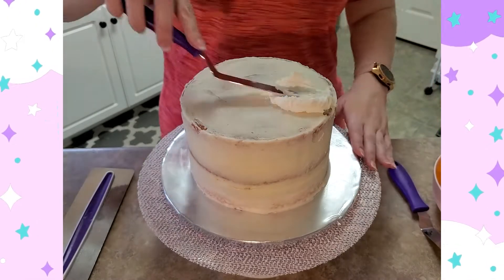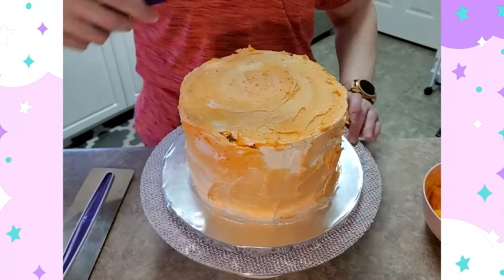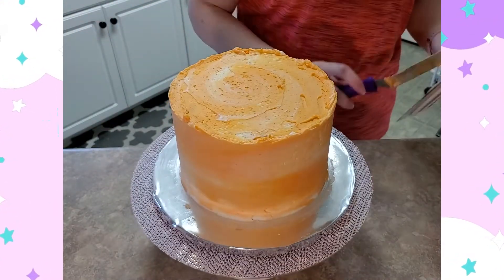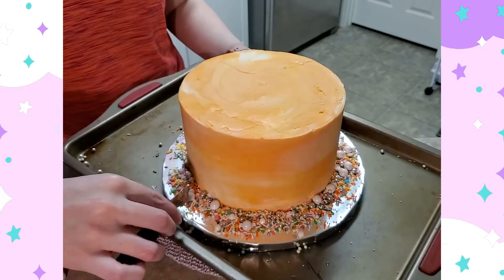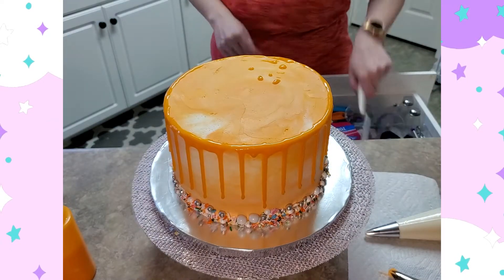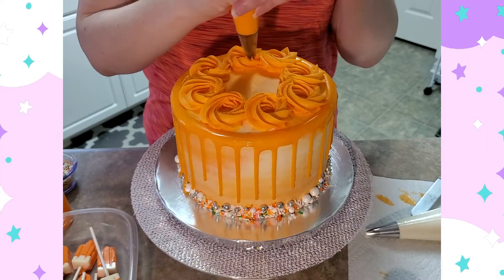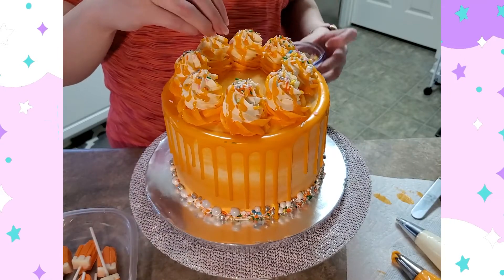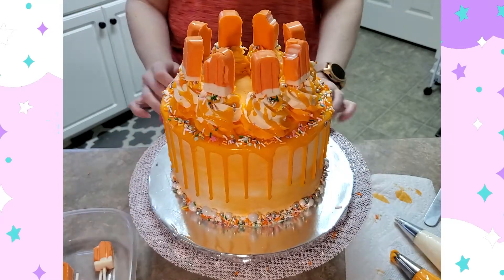I made an Orange Creamsicle Cake! | Speed Bake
I made an Orange Creamsicle Cake! I absolutely loooooove how this cake turned out!! It is an orange cake with vanilla buttercream. orange creamsicle cake. I used a Sweetapolita sprinkle blend that could not have matched better and a chocolate mold for the tiny creamsicles on top.